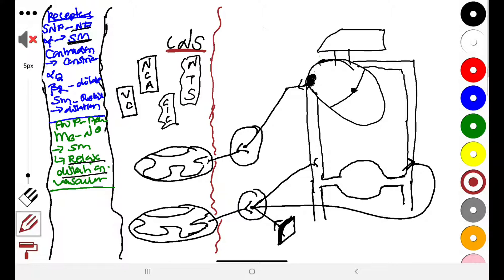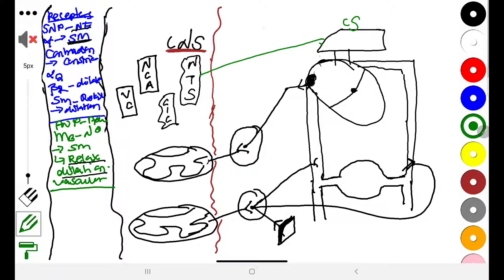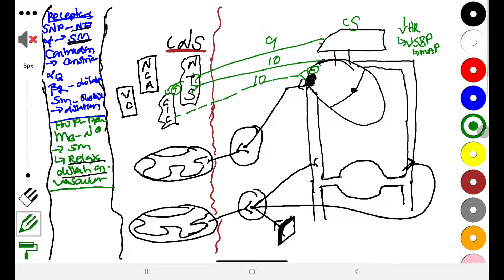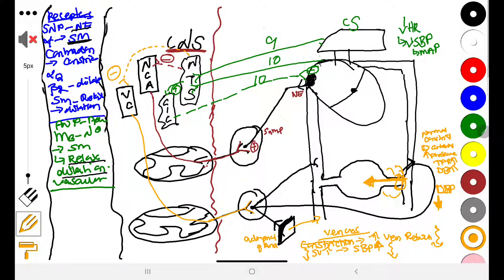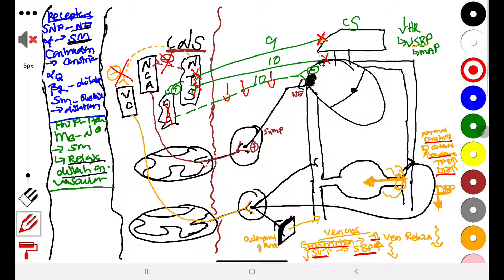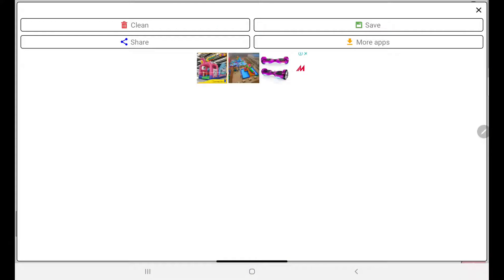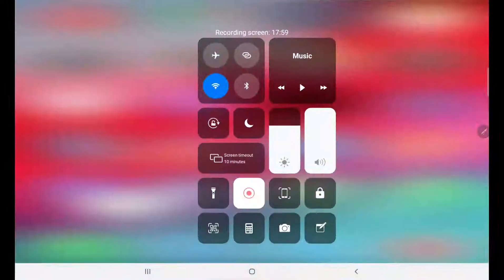Regulation_ neural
Note that Renin-angiotensin mechanisms will be done under renal physiology